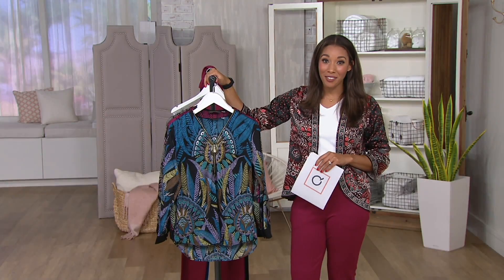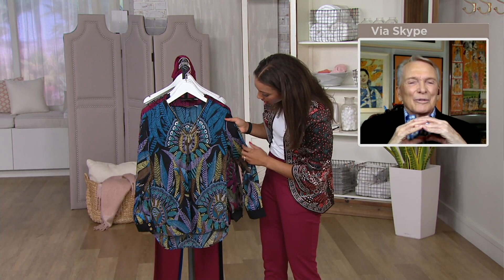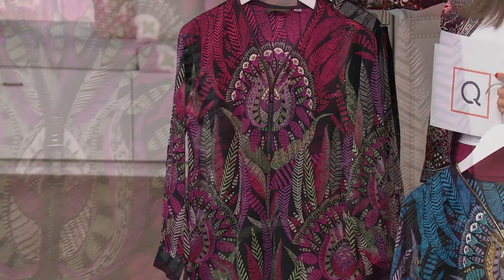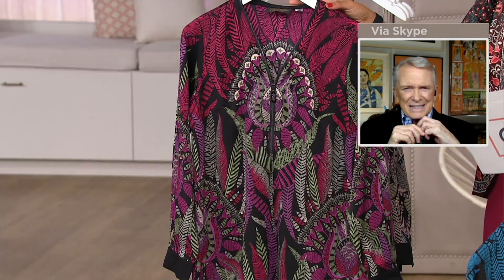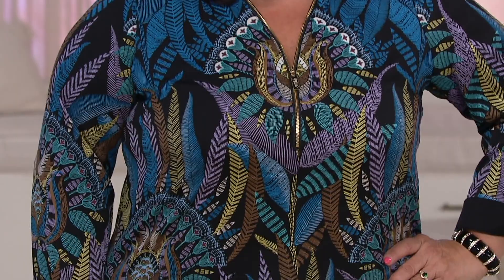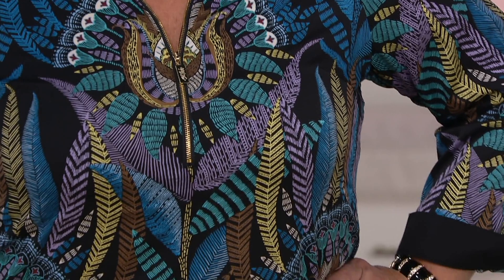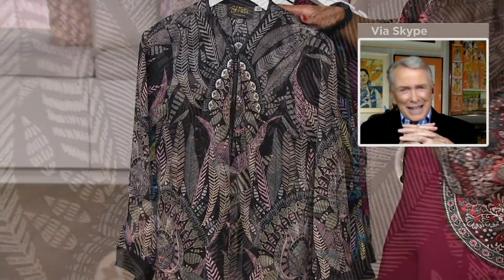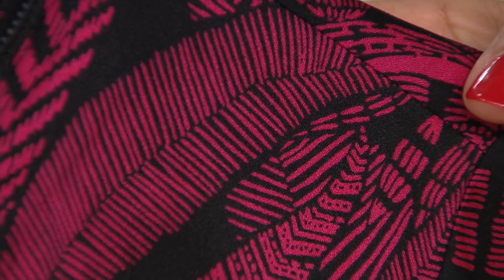Bob Mackie Tribal Feather Print Woven Top on QVC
Bob Mackie Tribal Feather Print Woven Top

Look like a walking work of art when you wear this striking feather print top. From Bob Mackie.